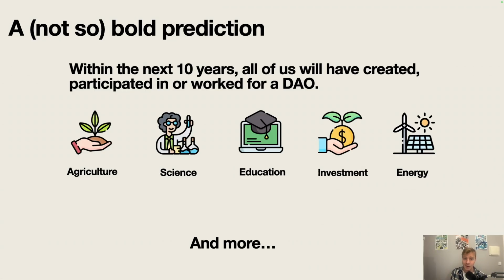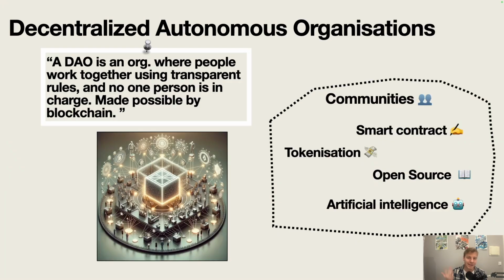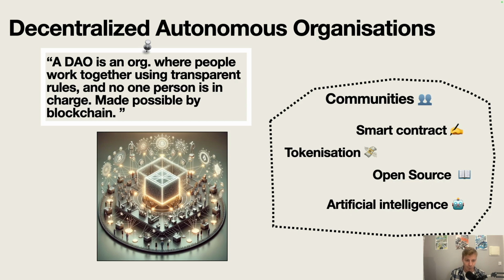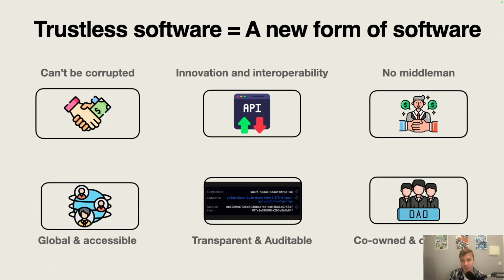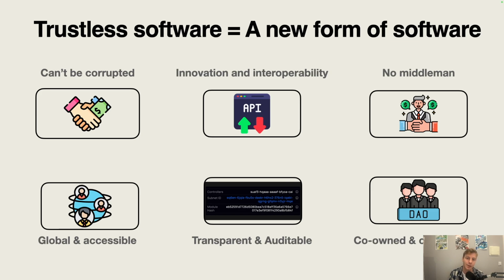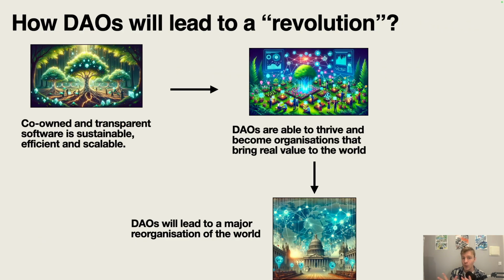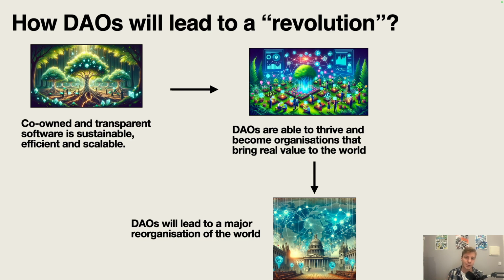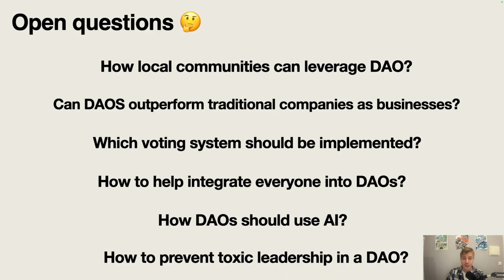What is a DAO? Why does it matter?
We are here to help you get started in Web3 and unlock opportunities in the ICP ecosystem.

In this course you'll learn how to create a DAO on the Internet Computer (ICP) using the Motoko programming language and earn your Motoko Bootcamp Diploma. 🎓

In this video, we explain what is a DAO and how DAOs will impact our world and unlock new opportunities for everyone.